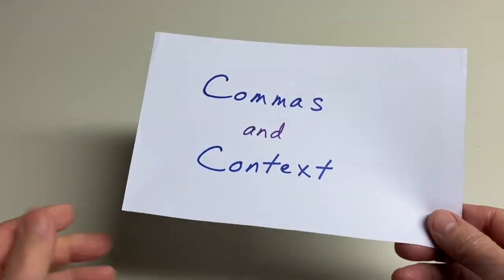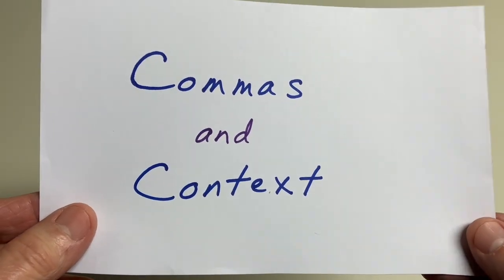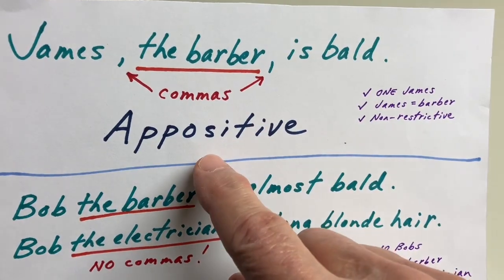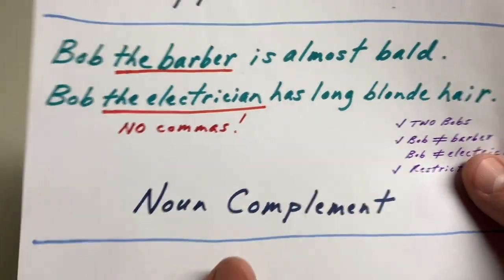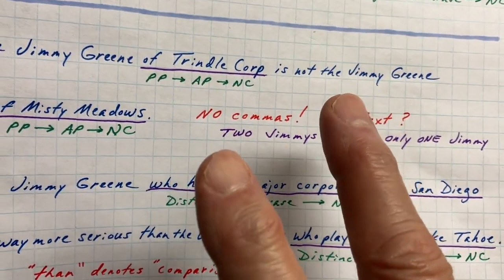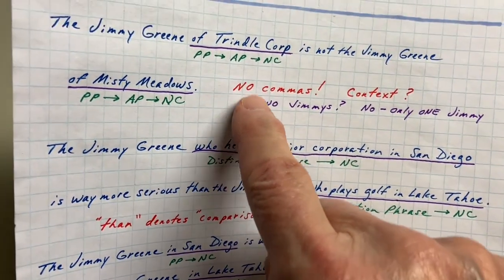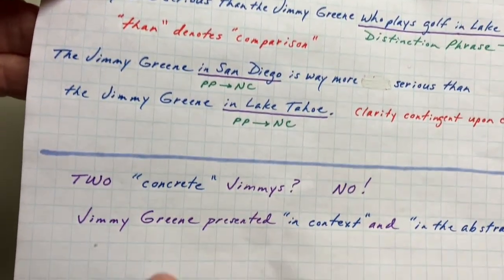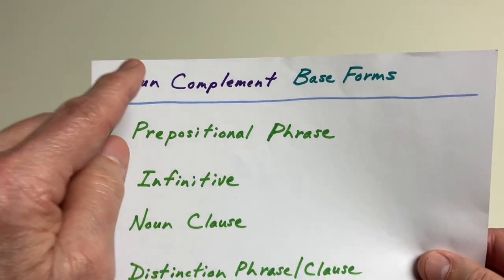The Noun Complement: 16a The Prepositional Phrase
In this video, I explain why I view the Prepositional Phrase as a "cousin" of the Distinction Phrase/Clause—when both are used as Noun Complements. In my previous videos, I have already shown how, when used a Noun Complements, the Distinction Phrase/Clause and Adjective are grammatical cousins.
NOTE: My "Distinction Phrase/Clause" is what most people would refer to as a "Relative Clause" or "Adjective Clause."